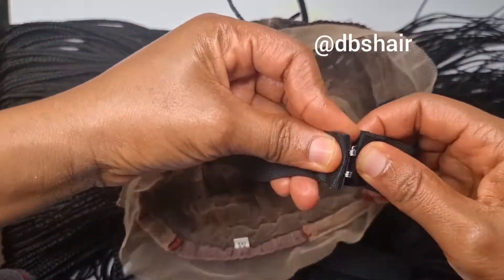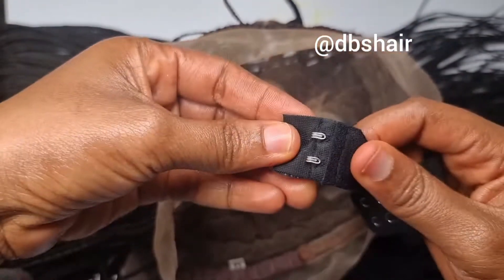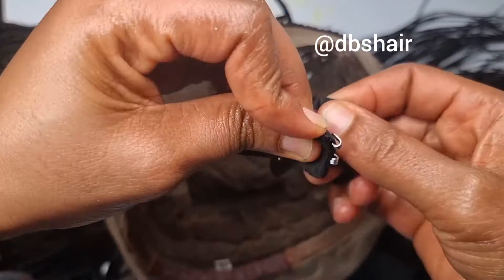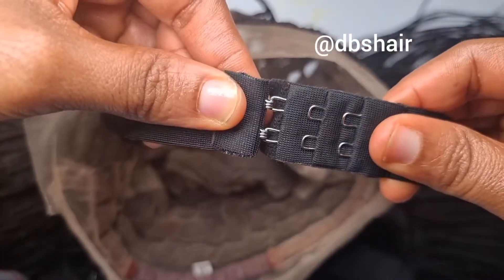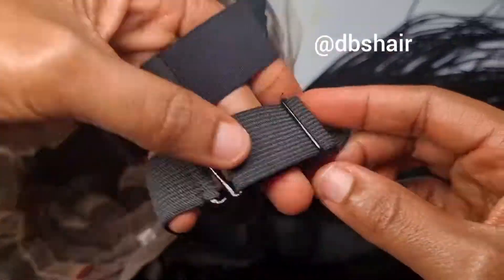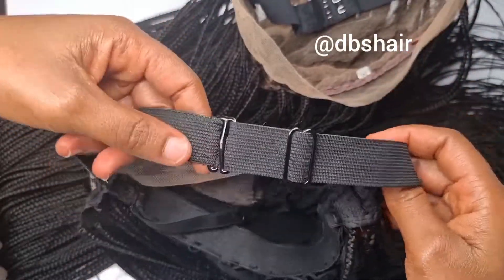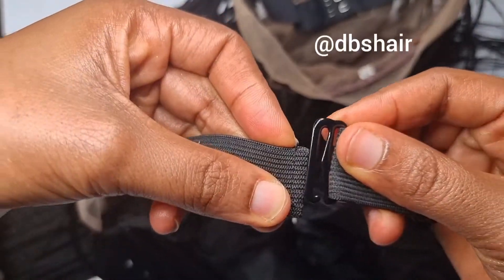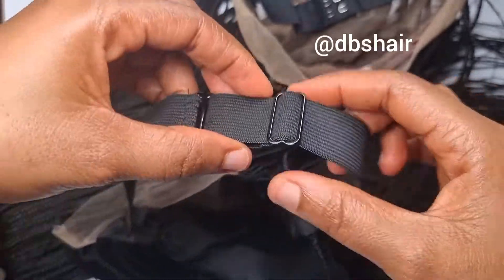ADJUSTABLE ELASTIC BAND FOR BRAIDED WIGS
We emphasise on the quality of our braided wigs and ensure we cross the T's and dot the I's.  This video entails a part of what your braided wig comes in "AN ADJUSTABLE ELASTIC BAND".

These are the 2 kinds of bands we use for that perfect fit, so no issues about having a cap too tight because the band isn't the perfect fit.

we have made it easier by enabling our clients to adjust the band to their specific cap size without inconvenience.

Care to have an experience with us? kindly visit our to purchase from us.